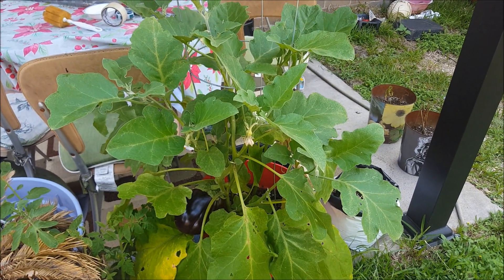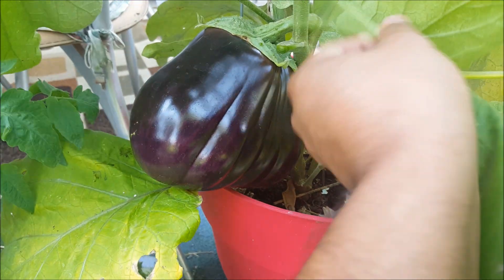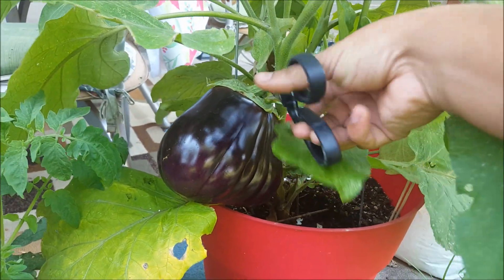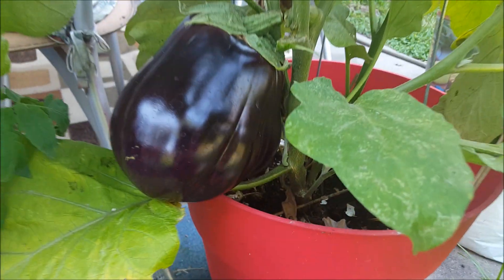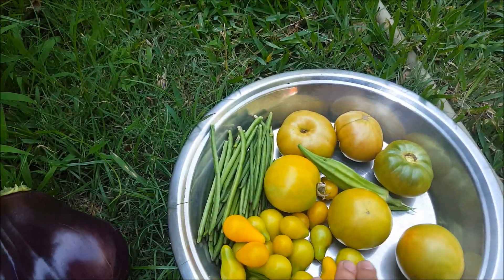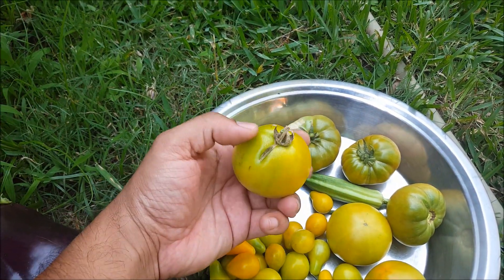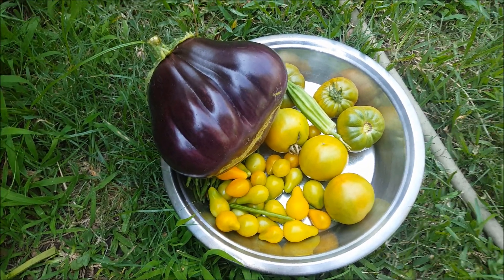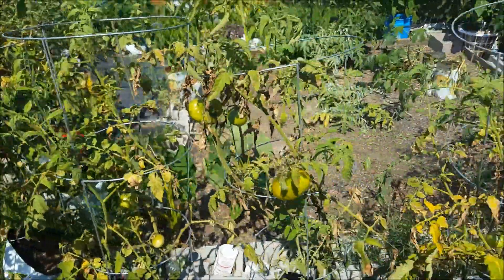Harvesting Whopper Eggplant. Largest Eggplant I have seen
I have heard about this large Eggplant a lot. This year I have tried it for the first time. It turns out to be a large creamy eggplant.